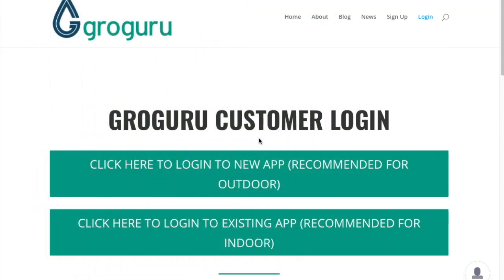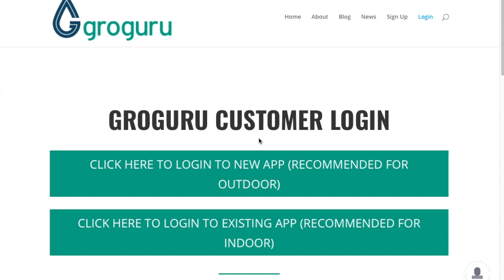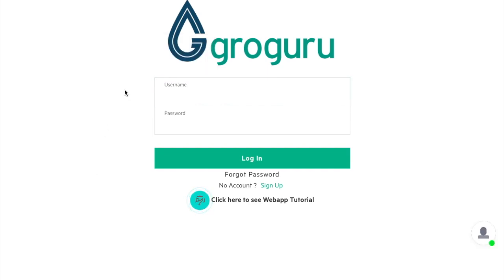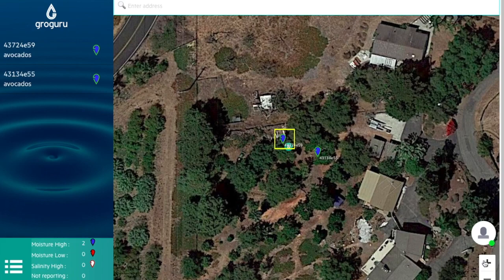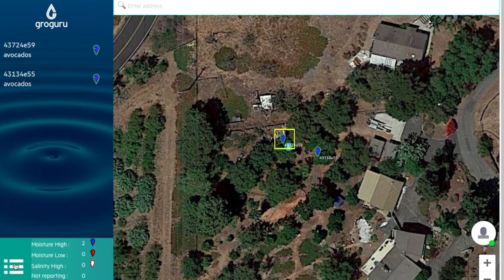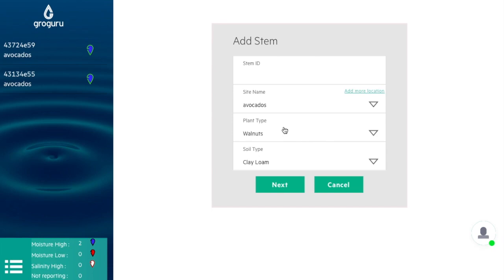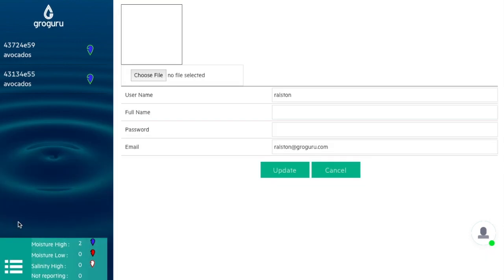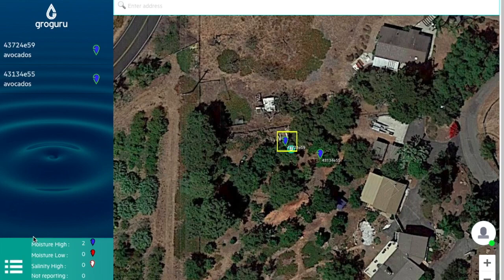Video 1: The Basics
This video goes over the process of logging in and out, adding a stem, checking your subscriptions, modifying your settings, and understanding your alert center.